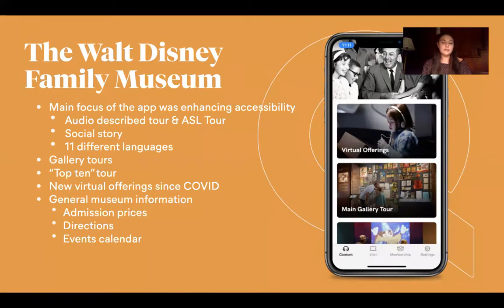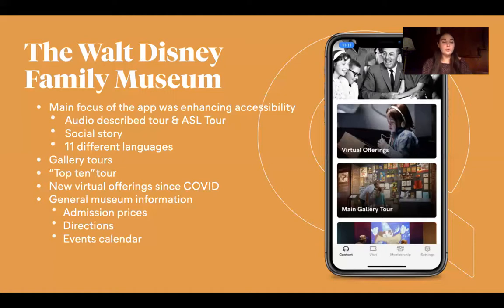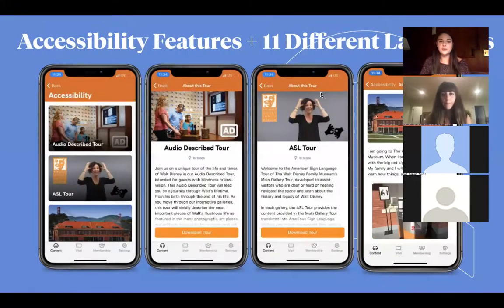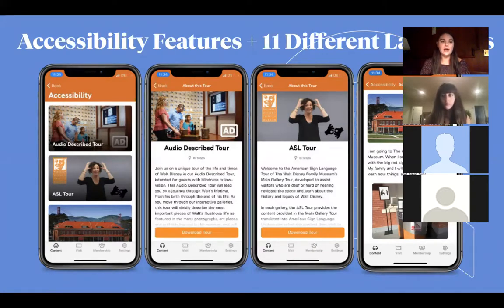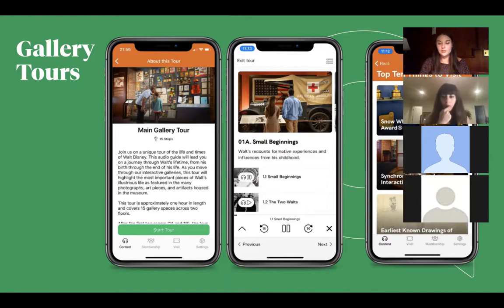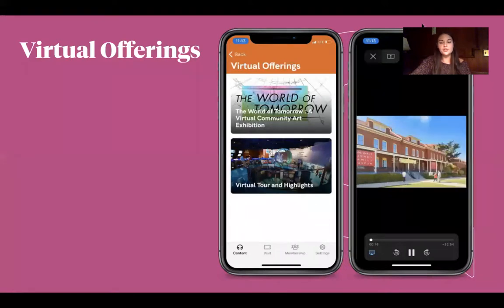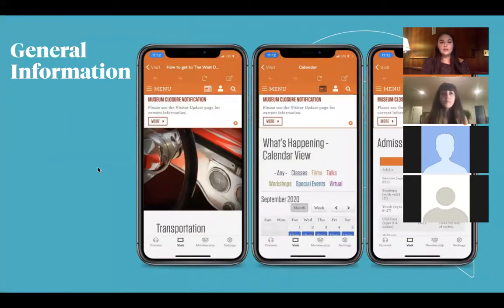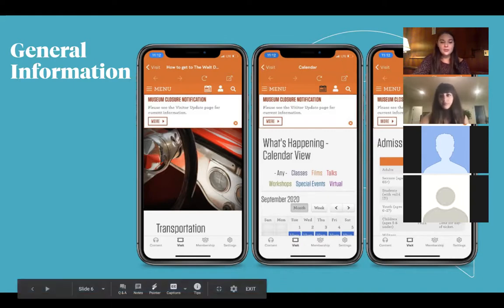A conversation with Tracie Timmer, Senior Public Programs Coordinator, The Walt Disney Family Museum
In this week's STQRY Sessions, we sit down with Tracie Timmer the Senior Public Programs Coordinator at The Walt Disney Family Museum to discuss their recently released app powered by STQRY.